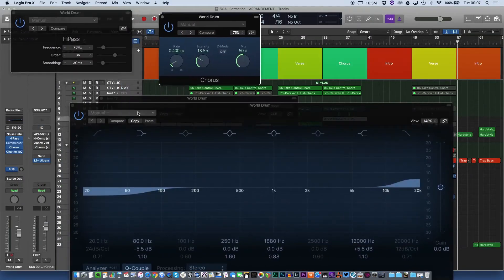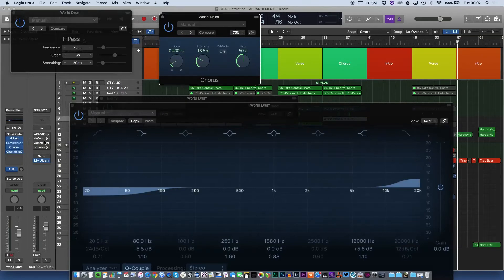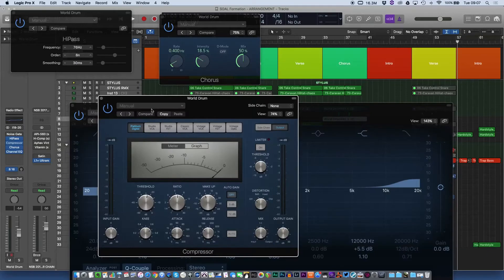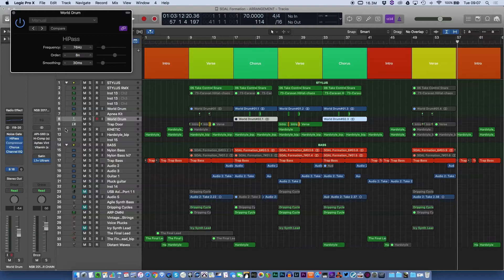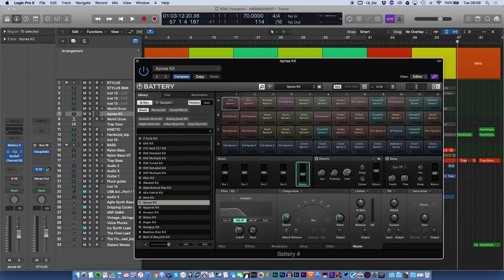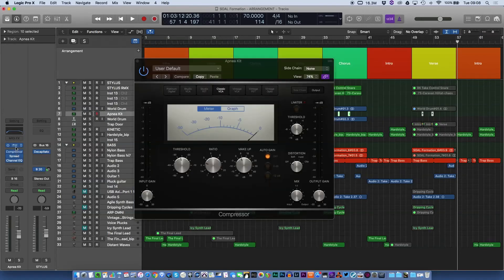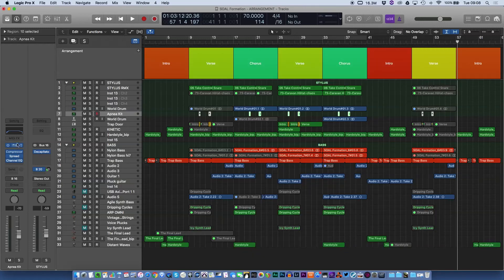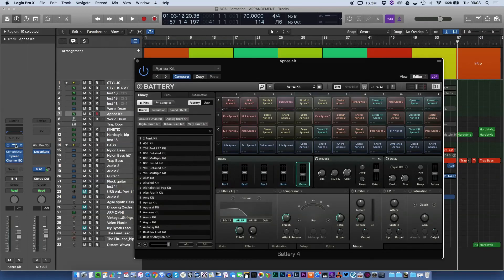Logic Pro X - Quick Tips - Plugin Link, fast switching between plugin windows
A quick tip on how you can use the plugin link to quickly switch between different plugin windows.

 @Light Before Sound ​